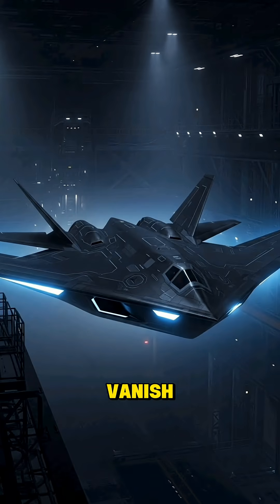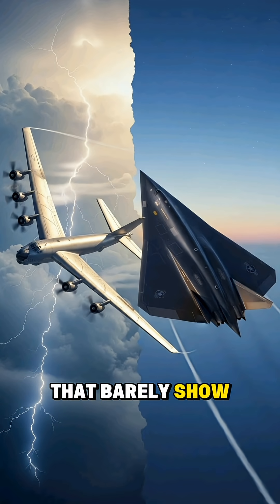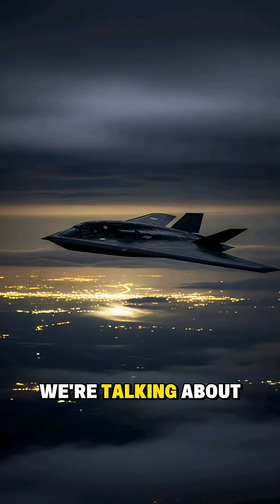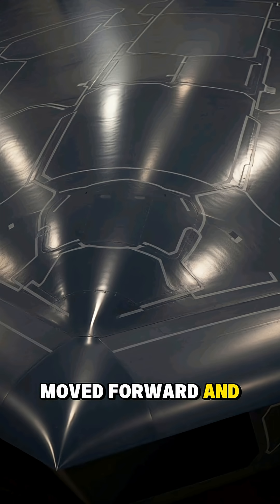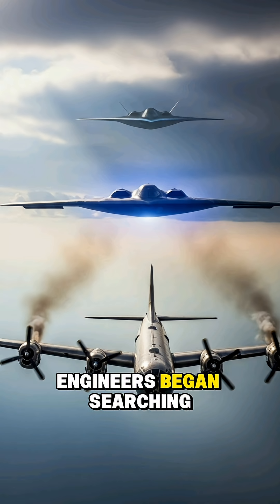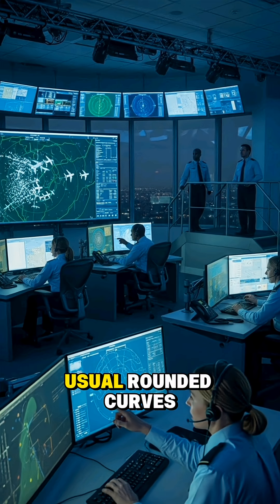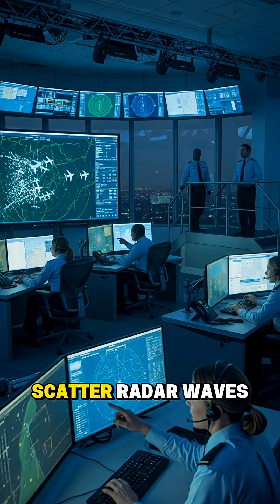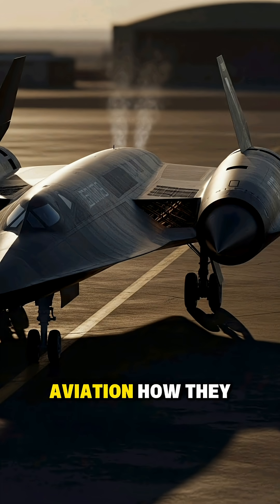When Bombers Become Stealth Machines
Get ready to dive into the first real look at how massive bombers turned into silent, ghost-like stealth machines. In this video, we explore the amazing evolution that took these loud sky giants and reshaped them into some of the most hidden aircraft ever created. We break down how engineers changed their shapes, reduced noise, and used smart design to make bombers almost vanish from radar screens.

As we move through the story, we’ll see why this transformation matters today and how modern stealth technology keeps growing stronger with every new generation. From the sharp, futuristic angles to the ultra-quiet engines, every detail shows how far innovation can go when survival depends on staying unseen.

This video gives you a smooth, friendly, and exciting journey into the world of stealth aviation — perfect for anyone who loves military tech, aviation history, or just wants to understand how these giant machines became so invisible. Stay till the end, because the future of flight is even more surprising than the past.